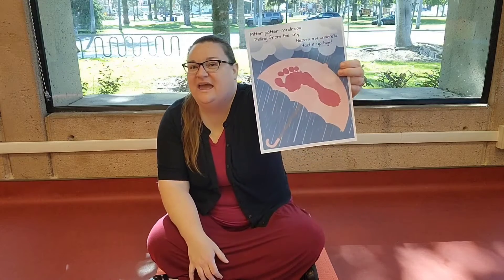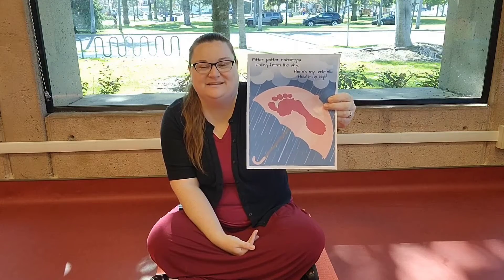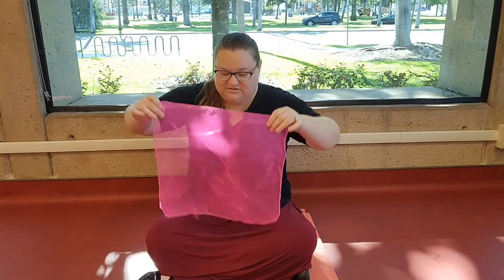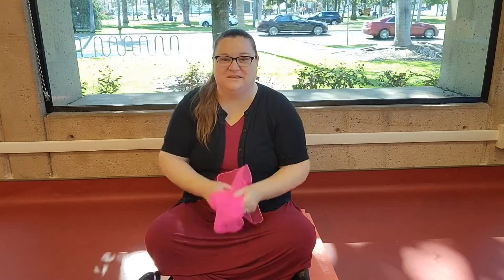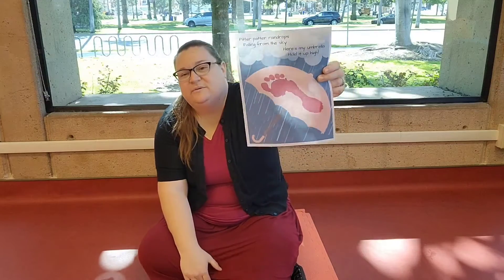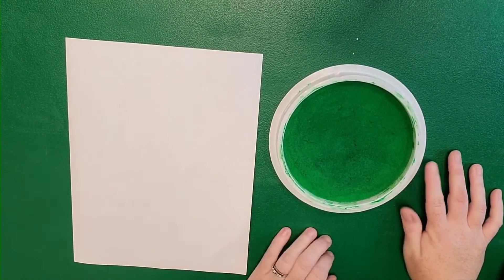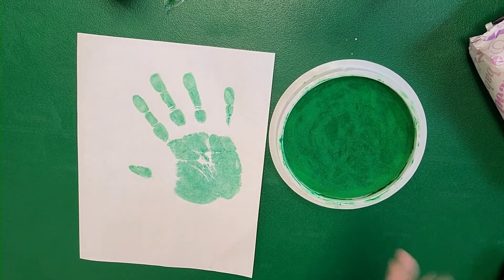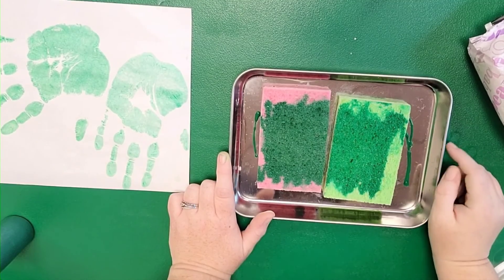Baby Storytime April 18th!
Join us for Baby Storytime followed by a special Baby Craft!!! Baby Storytime is for babies and their caregivers to develop early literacy skills through songs, rhymes, and repetition. Mondays @ 11am in person in the Ruby Room and posted at the same time on Facebook and YouTube. Our in-person Baby Storytime will also have Baby Play time in addition to the Baby Craft. The craft background is in the link below for printing at home!